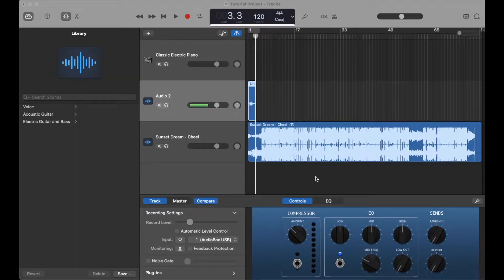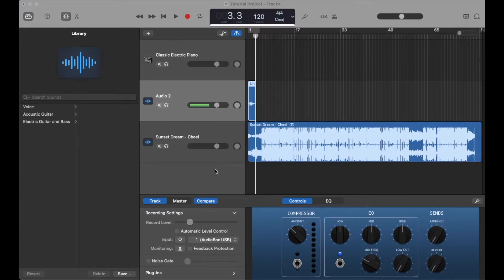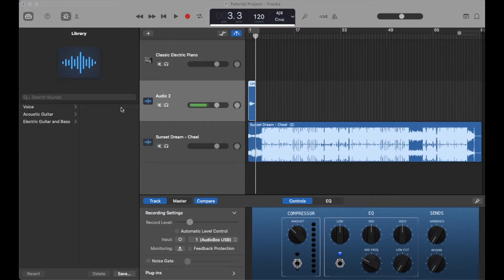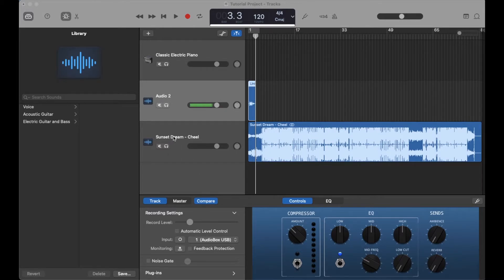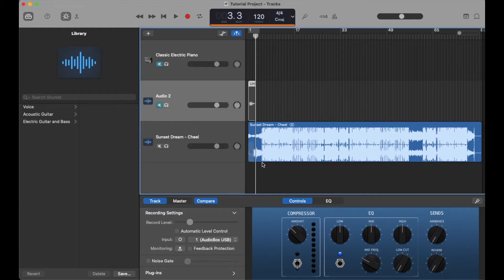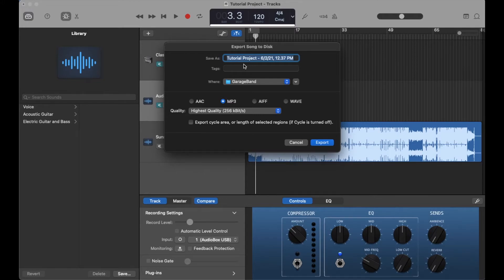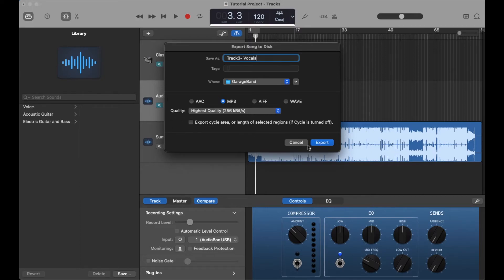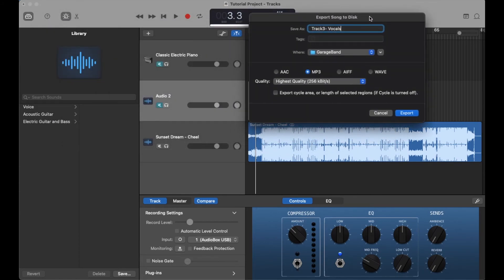How to Export a Single Track in GarageBand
Check out today's special tech deals:

In this video, we show you how to send individual tracks. Maybe you're collaborating with someone or want to send something to a producer, maybe a vocal or instrumental this video will help you understand how to do that.